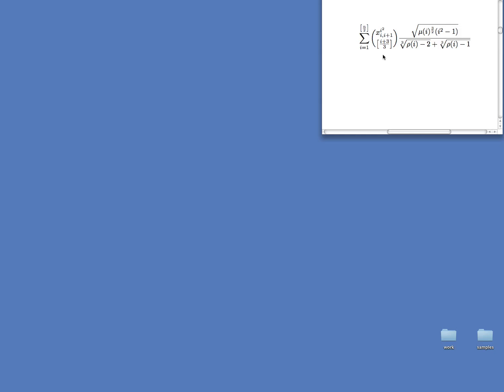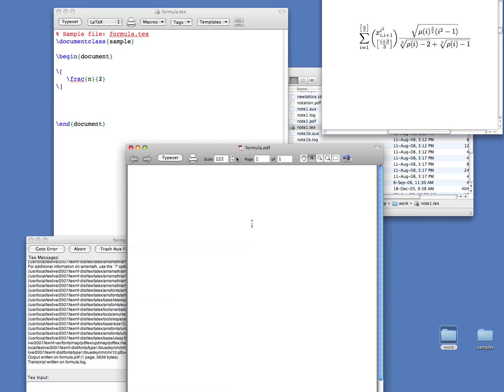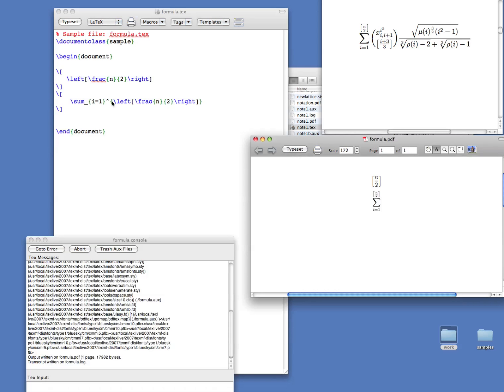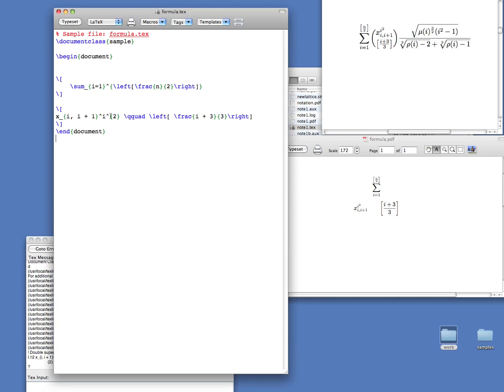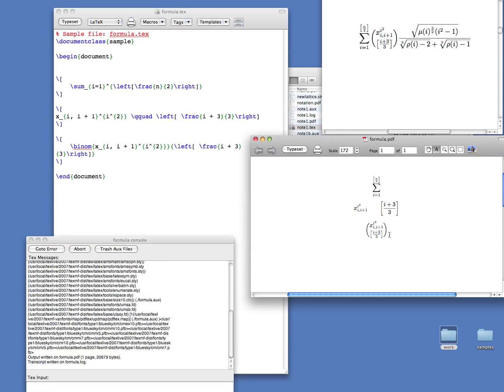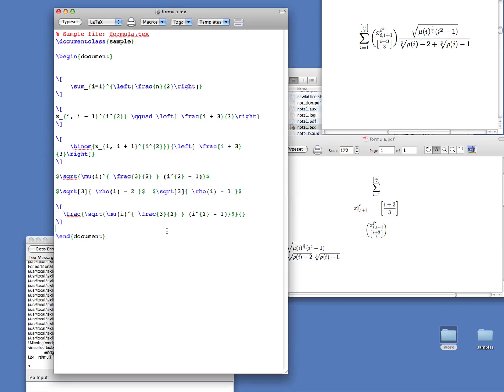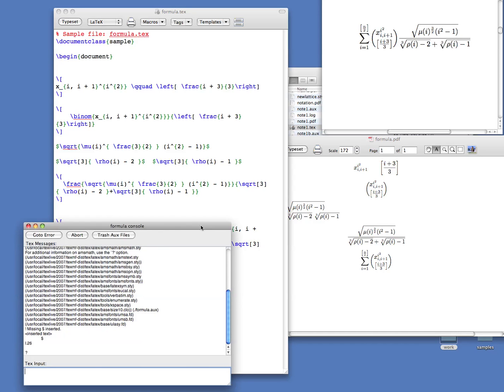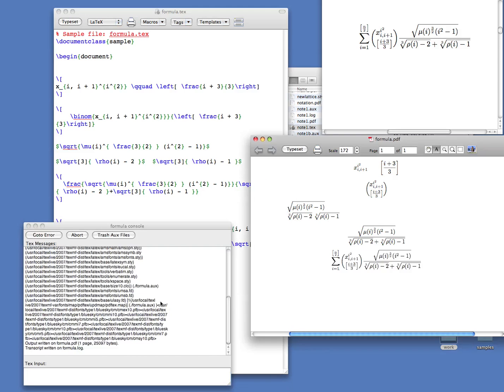Math in LaTex: 5 Typing math, Third part